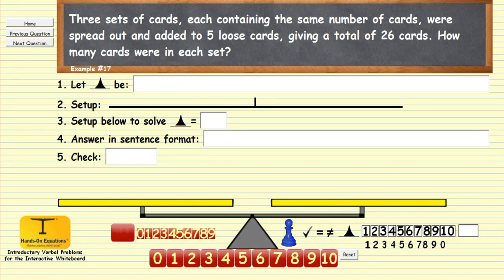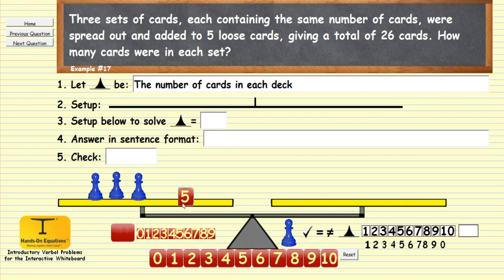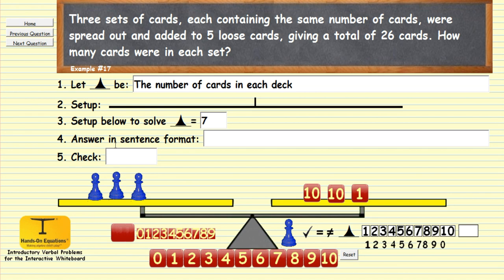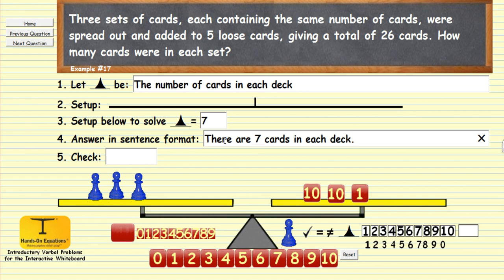Hands-On Equations Verbal Problems Interactive_Ex.7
This example is taken from the Hands-On Equations Introductory Verbal for the Interactive Whiteboard.